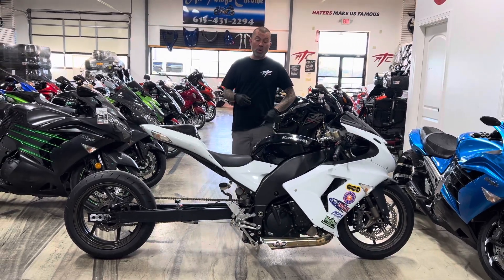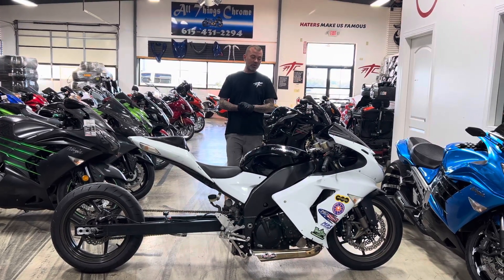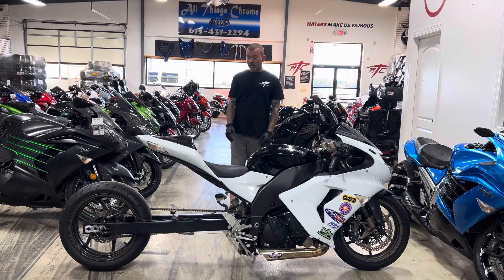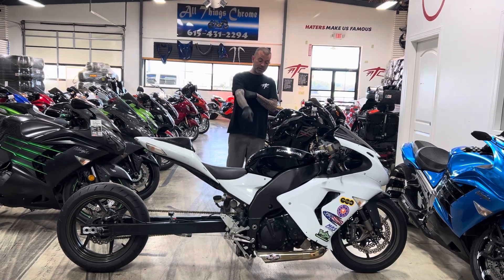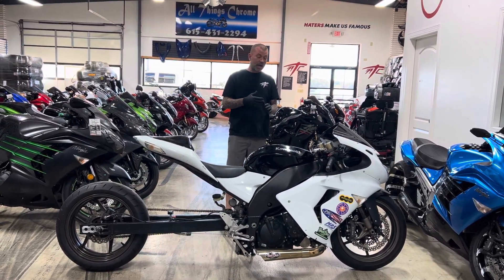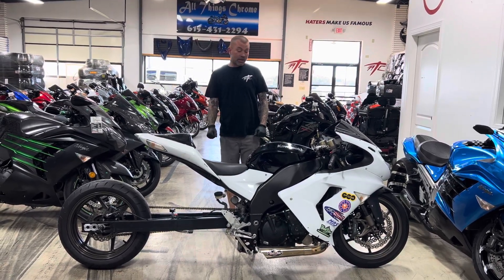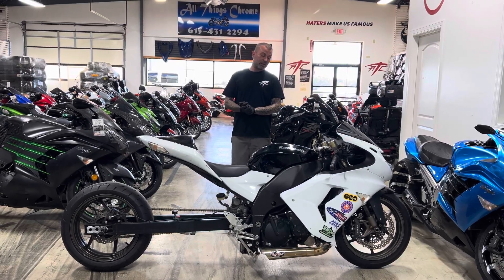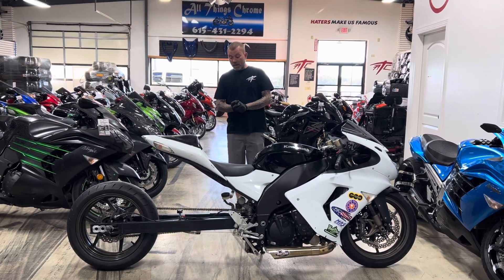2006 Kawasaki ZX-10R (Preowned) - 36,500 miles - $6,950 - All Things Chrome !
2006 Kawasaki ZX-10R (Preowned) - 36,500 miles - $6,950
Street/Strip ZX-10 - DME extended swingarm - MPS air shifter - Sidewinder exhaust - Flat oil pan - Hayabusa shock
Stock #3021
*If you are financing or if you are a TN Resident we will legally be required to collect your states sales tax, tag, and title fees. A $299.99 dealer fee will​ be added to all sales regardless of your form of payment.